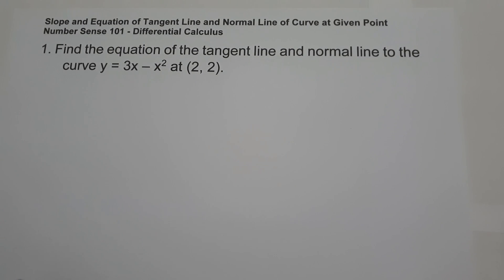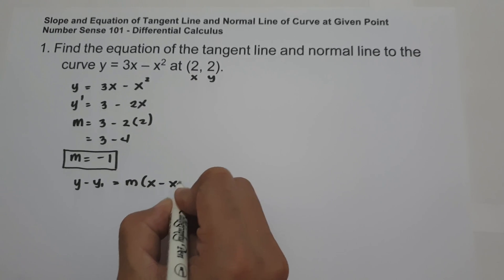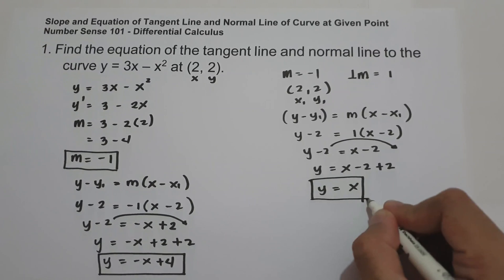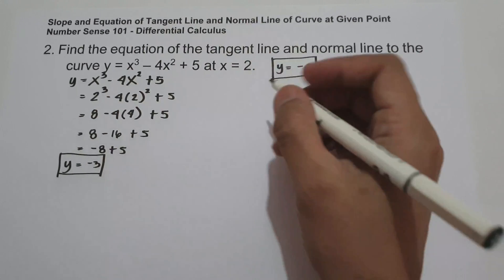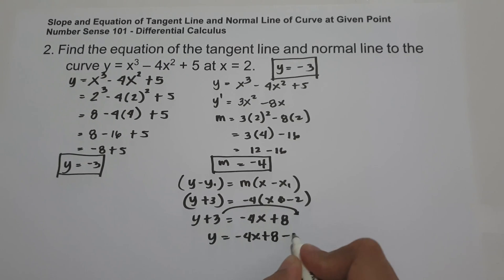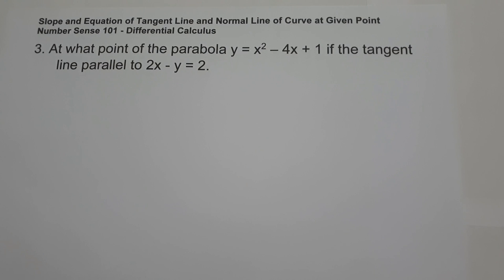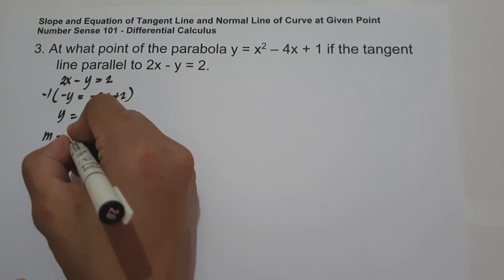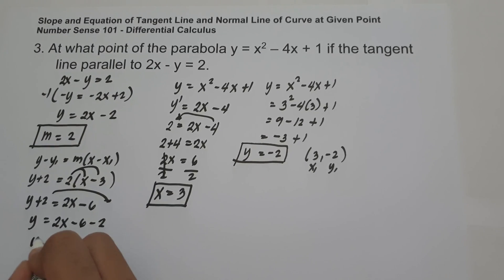Slope and Equation of Tangent Line and Normal Line of Curve at Given Point - Differential Calculus